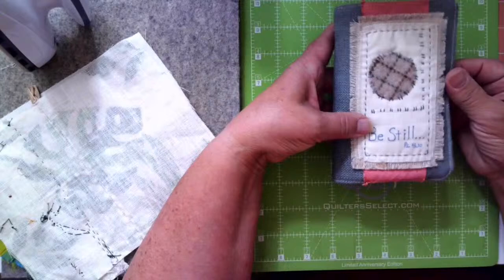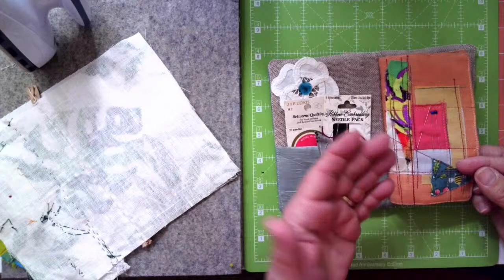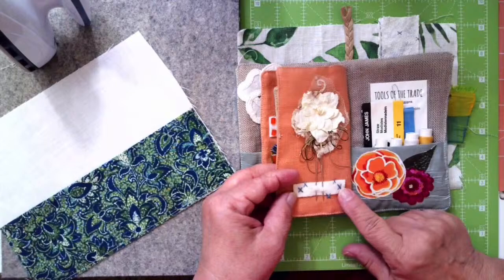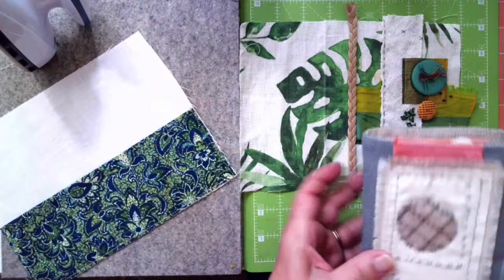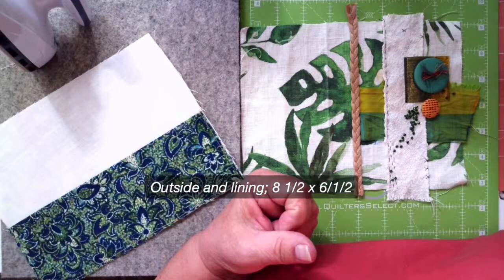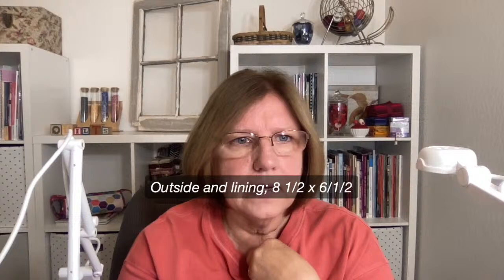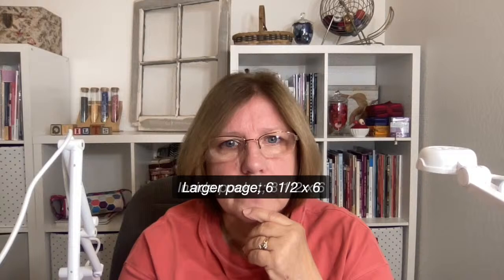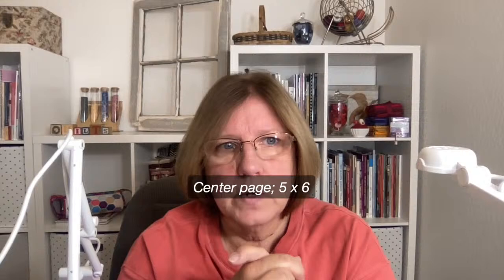Dee's Saturday Sampler – Make a Needlebook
Join Quilting Instructor Dee Christopher in a hands-on class where she shows how to make a Needlebook to store your needles in. This small project offers big creative opportunities, and it is so much fun that you will want to make them for all your stitching friends!